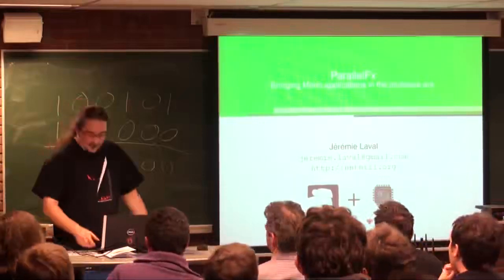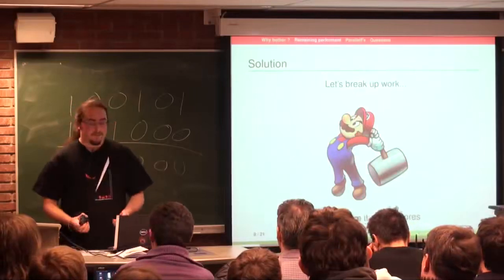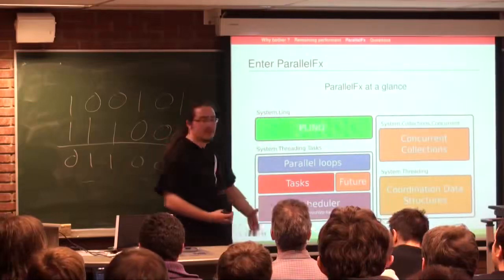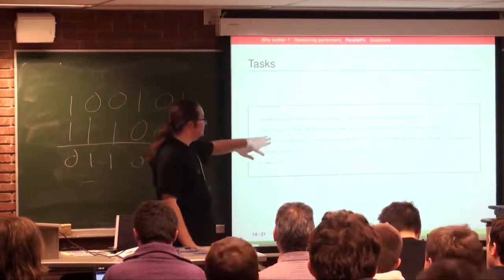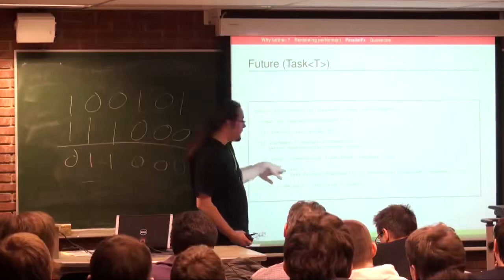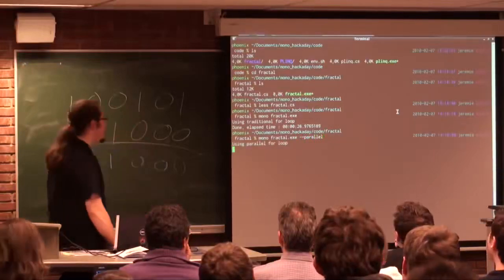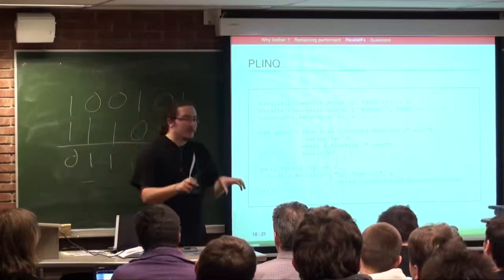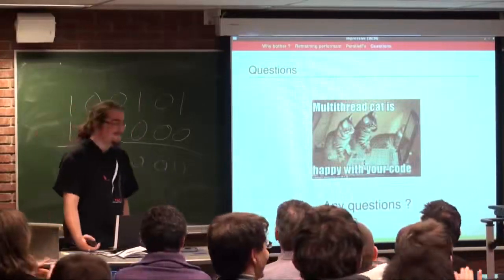ParallelFx, bringing Mono applications in the multicore era